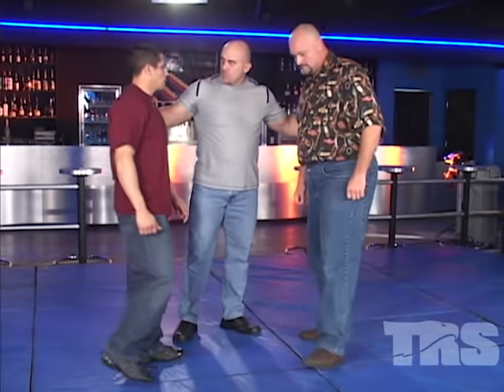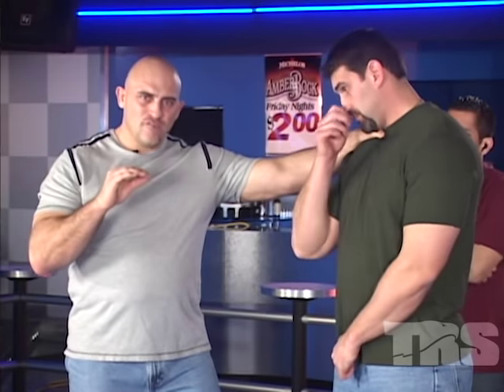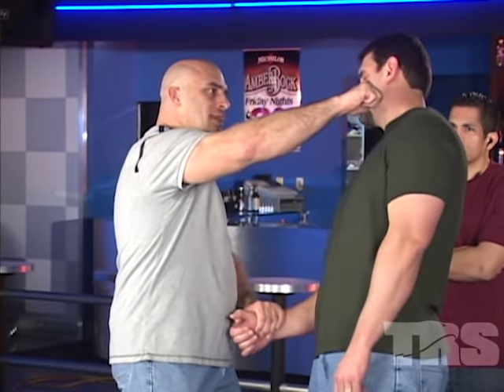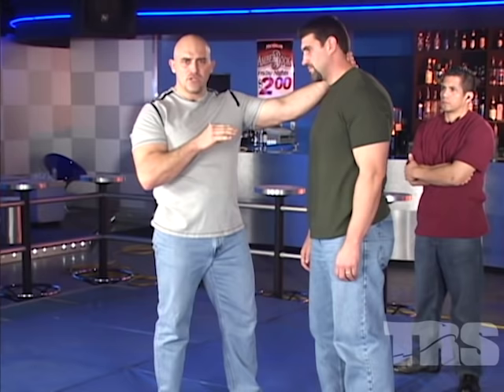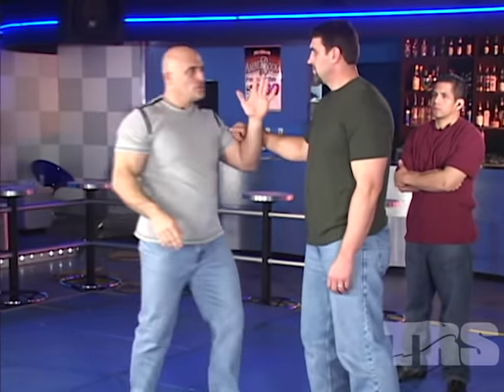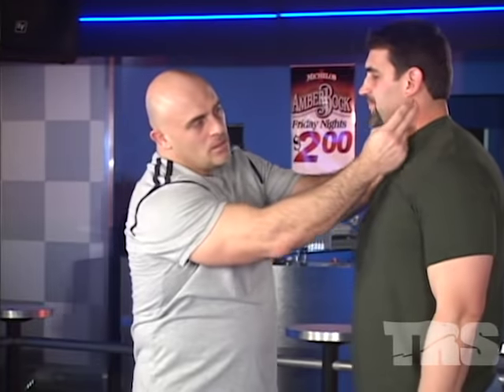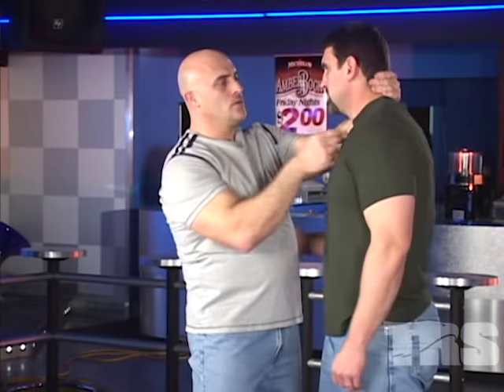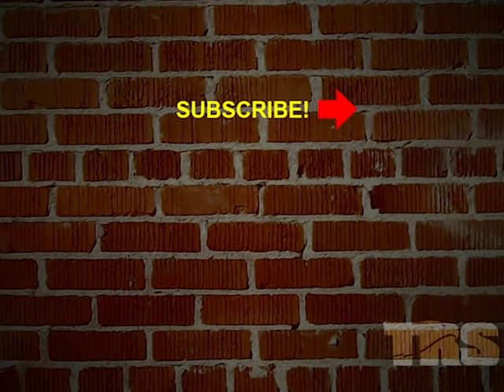Instant Knockout Using Pressure Points Strikes | Self Defense Moves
Get Your 15 FREE  Brutally Effective... Combat-PROVEN "Fight-Enders"

Knockout strikes are dangerous. This can be a lethal technique so you must use this only when your life is under threat.

Many people think these "karate chop" pressure point knockouts are a myth. They are not. However, it's a difficult target to hit especially if your opponent has his guard up. However, in some cases an attacker may leave these targets wide open. If that is the case, it can be an instant fight ender. So it should be a part of your self defense arsenal.

Just don't be stupid and try doing this to your buddies. They will fall and the fall can lead to a fatal or debilitating head injury. This demonstration was performed with trained professionals in a controlled environment.

TLDR: The video demonstrates the effectiveness of pressure point strikes for self-defense, including how to deliver a knockout tap to the nerve and the potential dangers of striking certain nerves.

00:00 💪 Use pressure point strikes on the stomach and neck for effective self-defense.

01:10 💪 Learn how to deliver a knockout tap to the nerve with a powerful striking tool and hip and circular motions.

3. 01:49 🧠 💪 Pressure on specific nerves can control a person's body, according to the speaker's demonstration.

02:24 💥 Pressure point strikes can knock someone out by overloading their nervous system.

02:52 💥 Demonstrating a nerve strike, the speaker warns of the potential to knock someone out with the technique.

03:44 💉 Vaccines are effective in preventing COVID-19 and its variants, but it's important to warm up the injection site before getting vaccinated.

04:01 💥 Be cautious when striking stomach nerve number nine as it can result in knockout or death.

04:42 💪 Use pressure point strikes to take control or knock out an opponent.